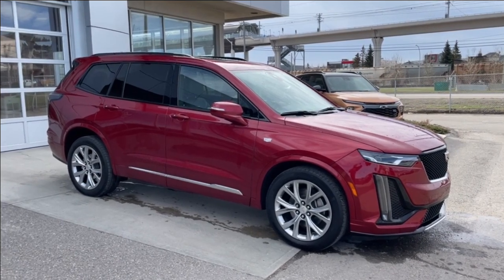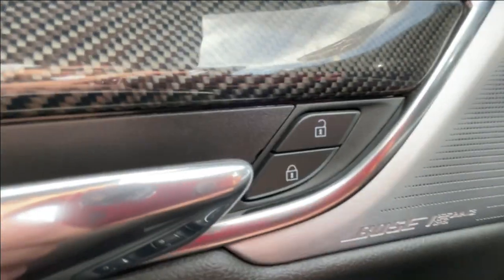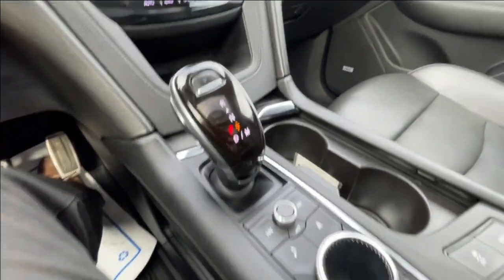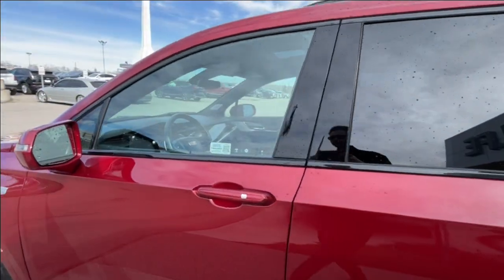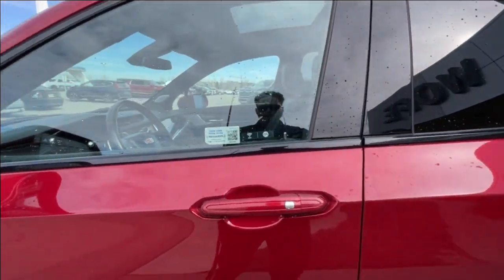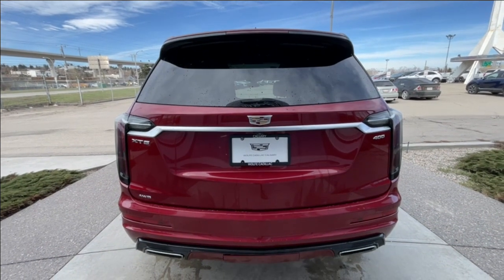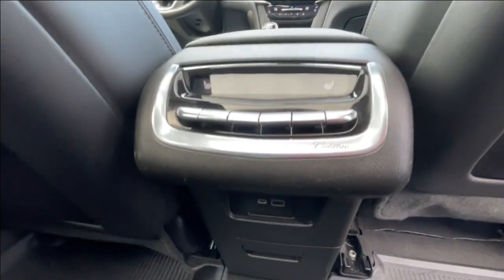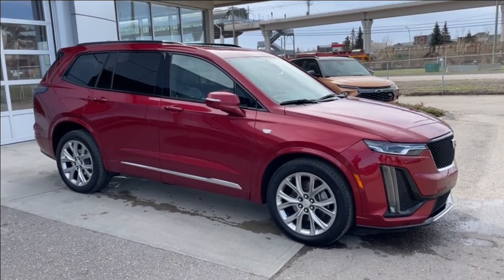Red 2020 Cadillac XT6 Sport Review Calgary AB - Wolfe Calgary | ALC1071A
Introducing the 2024 Cadillac XT6 Sport, a luxury SUV designed to elevate your driving experience with its blend of style, performance, and advanced features. Finished in the striking Red Horizon exterior color and featuring a refined Jet Black interior, this vehicle exudes sophistication and elegance at every turn.

Under the hood, the XT6 Sport is powered by a robust 3.6L V6 engine paired with a smooth-shifting 9-speed automatic transmission, delivering a powerful yet efficient driving performance.

Step inside the cabin, and you'll find a spacious and luxurious interior equipped with the Preferred Equipment Group. The centerpiece of the interior is the 8-inch touchscreen infotainment system, providing seamless access to navigation, entertainment, and vehicle settings. Stay comfortable in any weather with tri-zone climate control and enjoy the added luxury of heated seats and a heated steering wheel.

On the exterior, the XT6 Sport features sleek and stylish design elements, including 20-inch alloy wheels that add a touch of elegance to its profile. LED headlights and taillights illuminate the road ahead with clarity and style, ensuring optimal visibility in all driving conditions.

Safety is paramount in the XT6 Sport, with a range of advanced safety features designed to provide peace of mind on every journey. Front pedestrian braking, forward collision alert, lane keep assist with departure warning, and the safety alert seat work together to help prevent accidents and keep you and your passengers safe on the road.

In summary, the 2024 Cadillac XT6 Sport combines luxury, performance, and safety in a stylish and sophisticated package, making it the perfect choice for drivers who demand the very best from their vehicles. Whether you're navigating city streets or embarking on long-distance journeys, the XT6 Sport is ready to exceed your expectations.